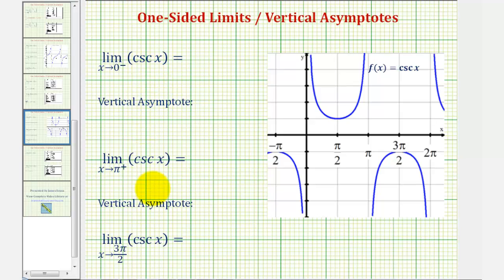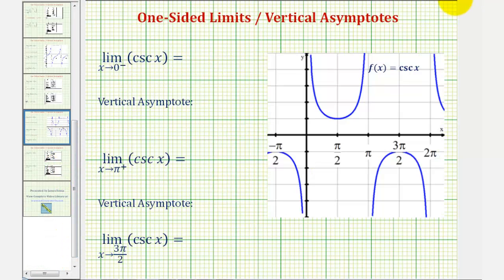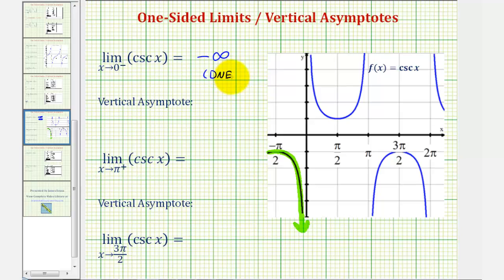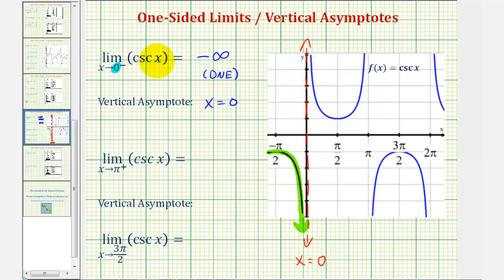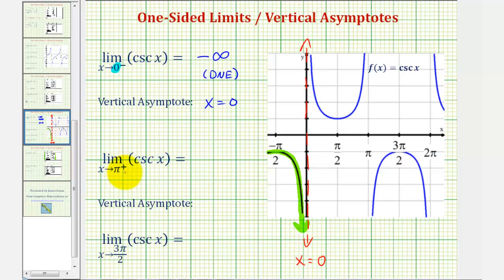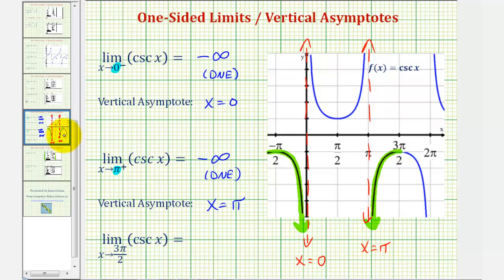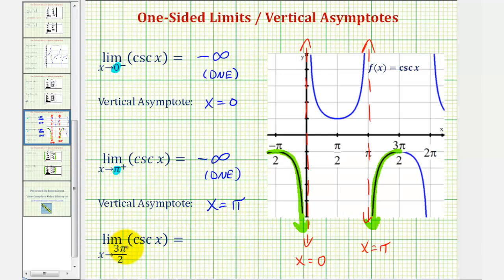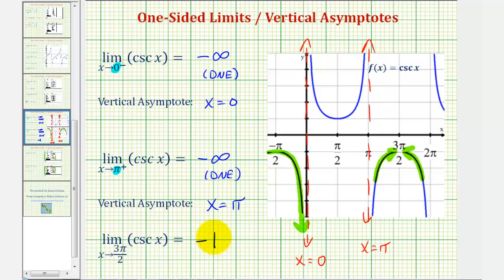Ex 5: One-Sided Limits and Vertical Asymptotes (Cosecant Function)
This video explains the connection between one-sided limits and vertical asymptotes.